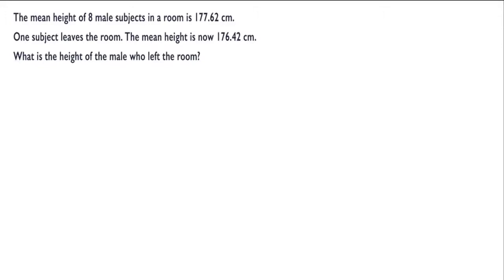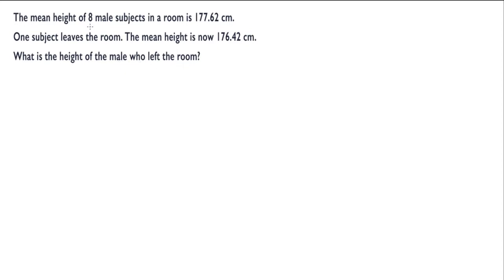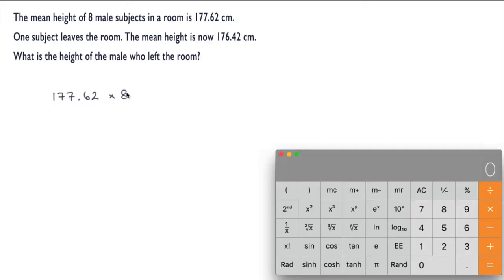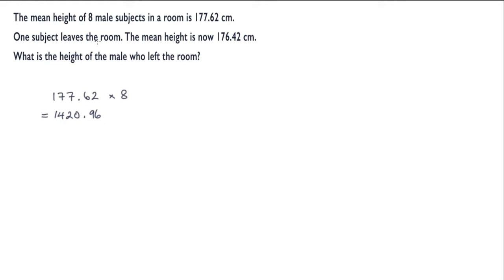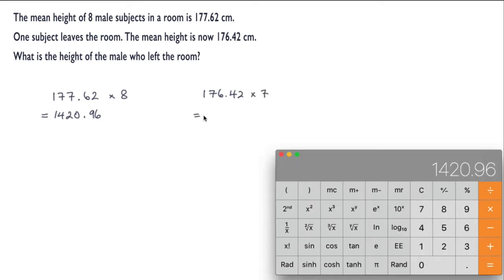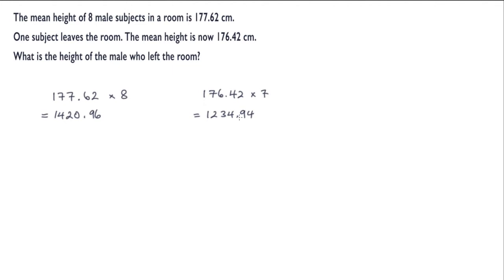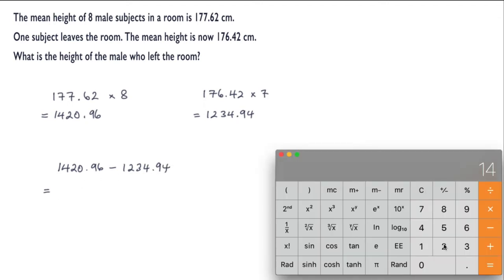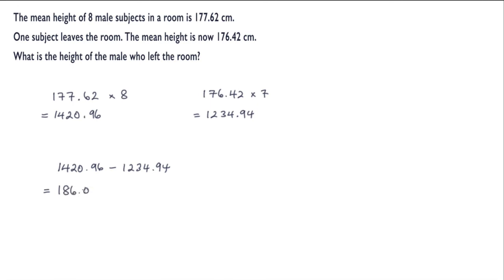Mean height calculations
for resources and online courses. One subject leaves the room. The mean height is now 176.42 cm. What is the height of the male who left the room?